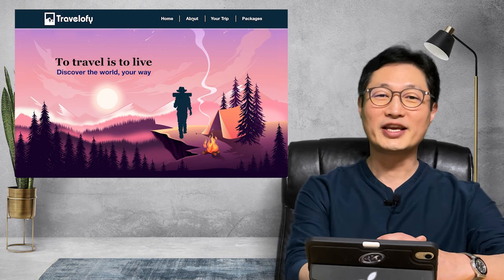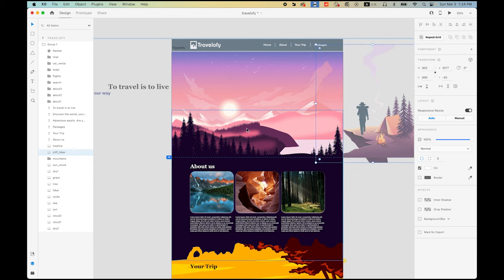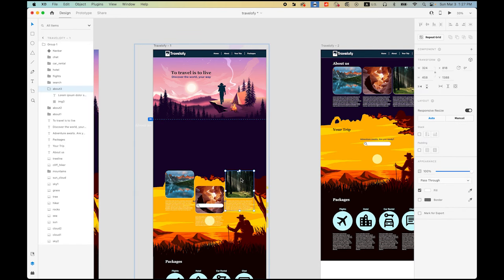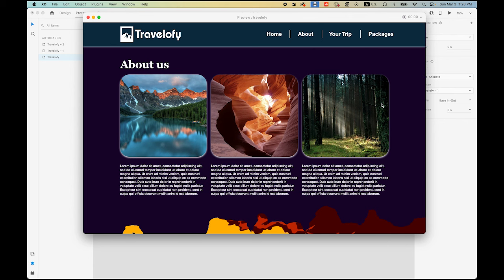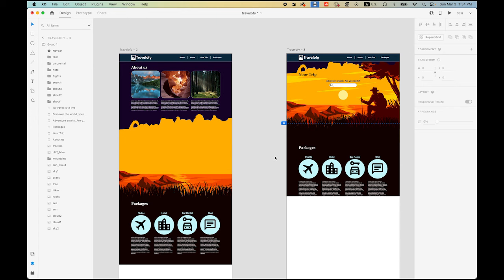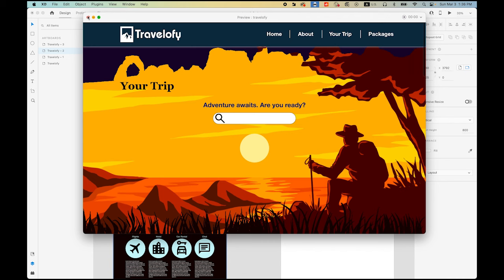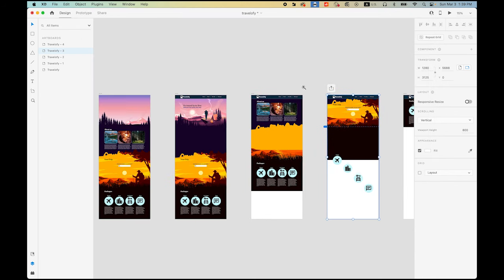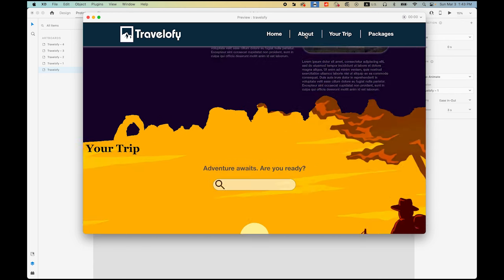How to create Parallax Scrolling website in Adobe XD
In this video tutorial, I'll show you how to create parallax scrolling website in Adobe XD.